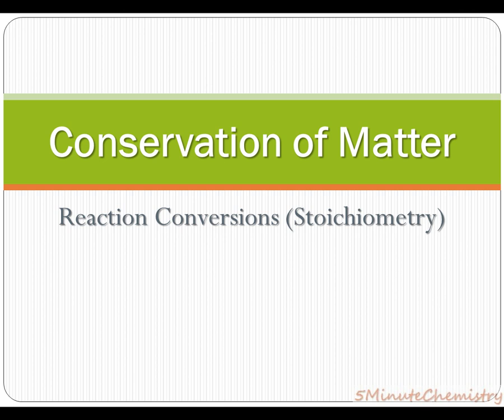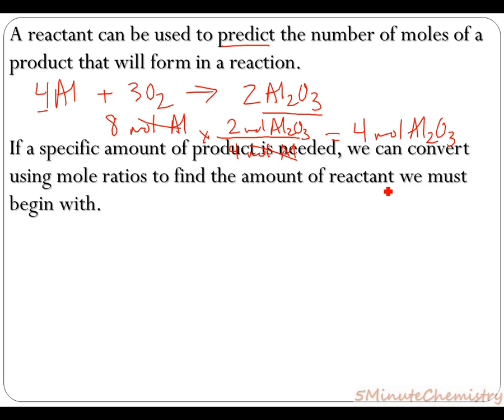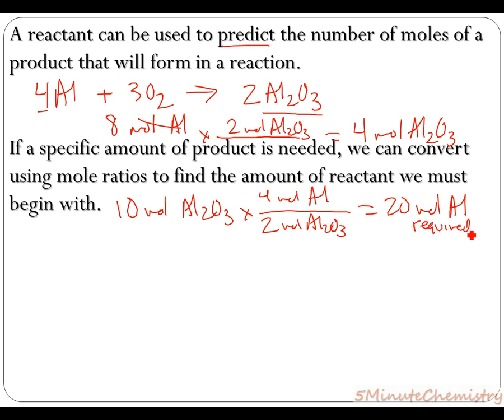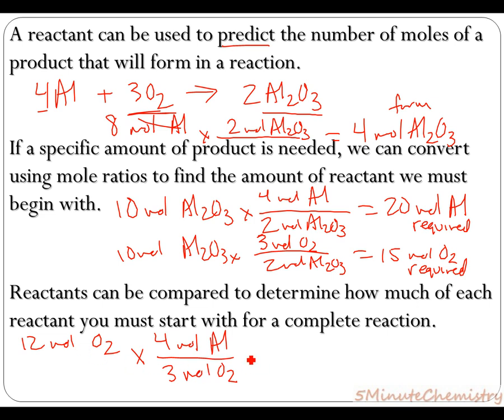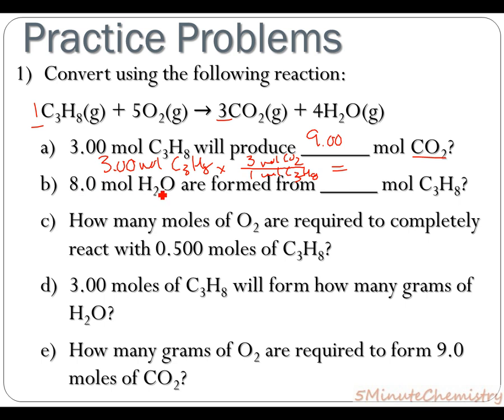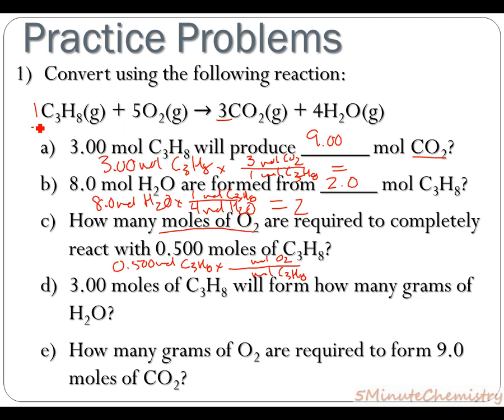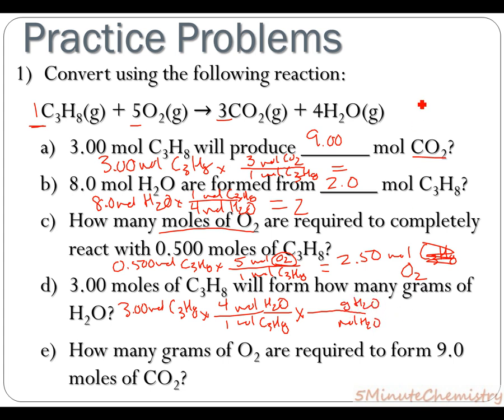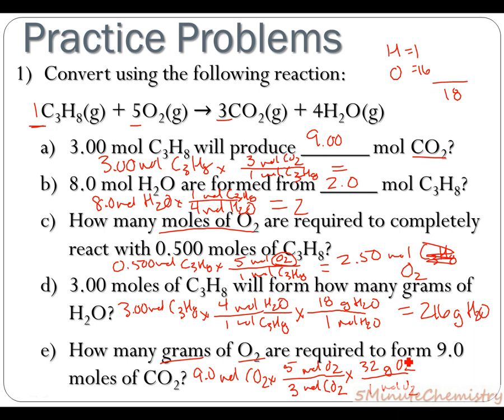22 Converting in Reactions (Stoichiometry)